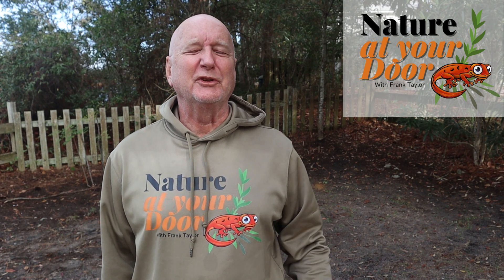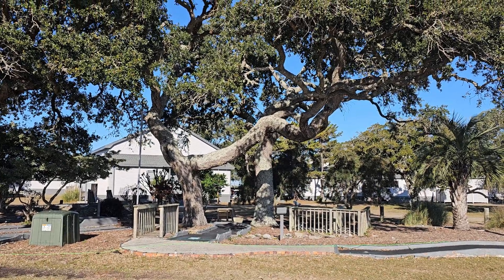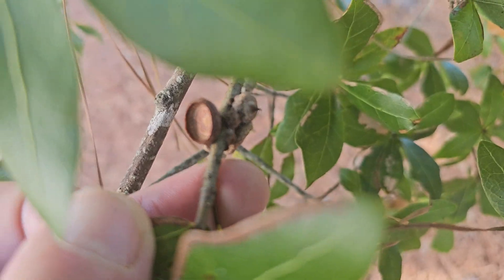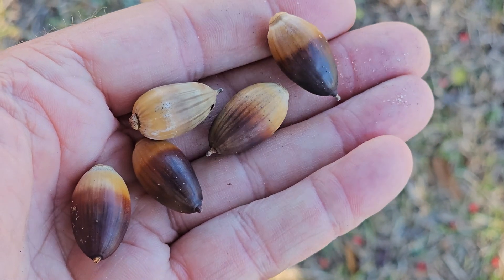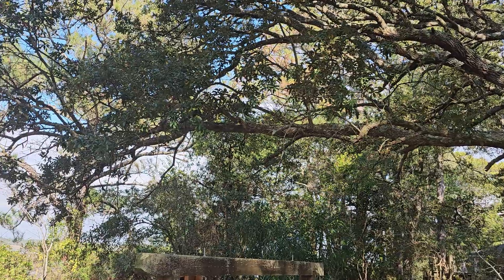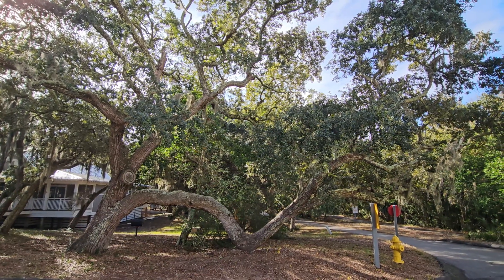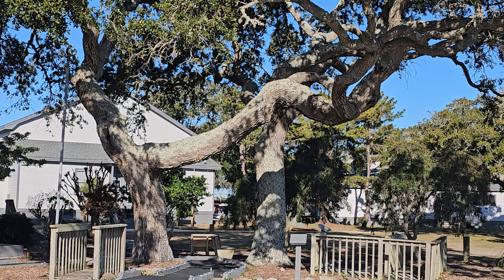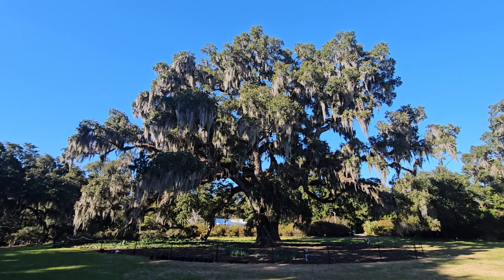Southern Live Oak: Seen on Oak Island, Southport and Bald Head Islands: North Carolina!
Learn everything you should know about the southern maritime tree: Southern Live Oak, Quercus virginiana.  Live oaks are not know for their height but for their massive spreading branches.  The wood of live oaks is extremely strong, dense, resistant to salt water and decay.  It was a critical resource in the construction of naval ships and defense of our country. In this video I visit and video beautiful live oaks on Oak Island, in Southport, and on Bald Head Island, North Carolina.